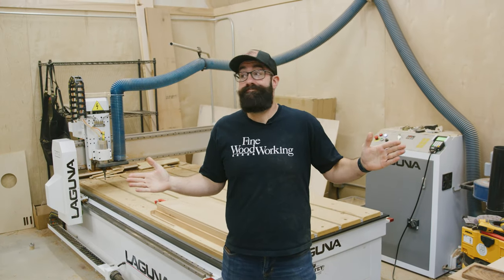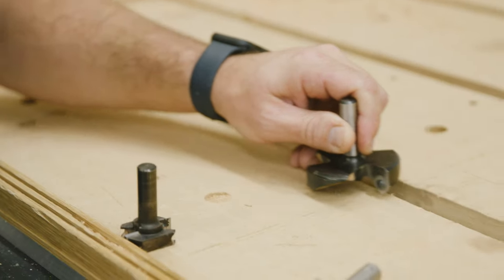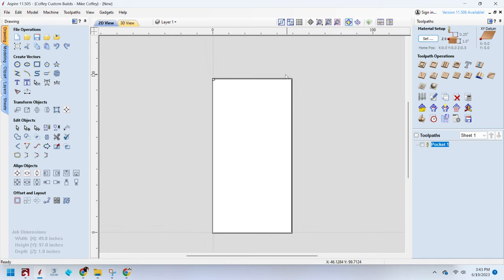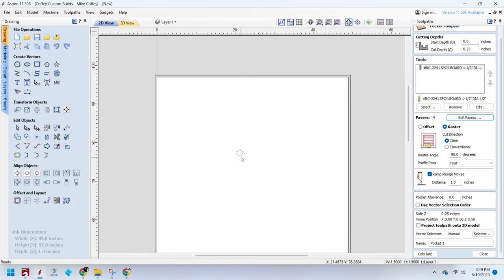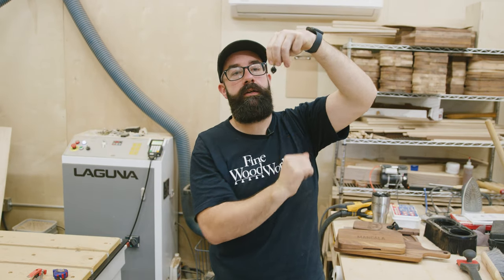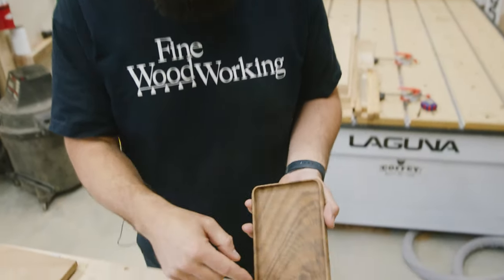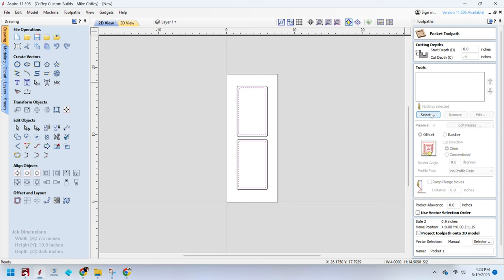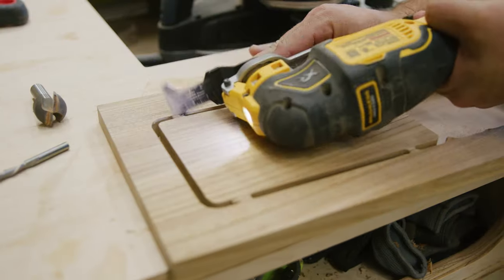Mastering Your CNC | Essential First Steps for Beginners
Getting going on your CNC can be daunting in the beginning and in this video I go over some of the first steps, getting your first bits and go over an easy project you can do as well.

Check my website for products, templates, digital downloads and merch!

00:00 Introduction
00:26 First steps
01:05 Why a flat spoil board matters
01:37 Flattening bits
02:52 Set up a job in CAM software
07:22 Tooling needed
10:31 Make a valet tray
15:02 Cutting your first project